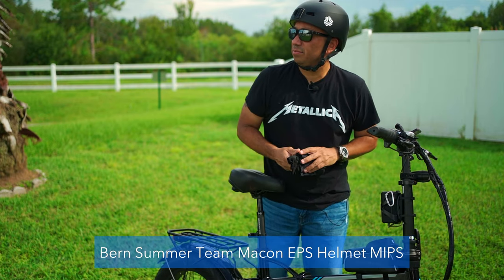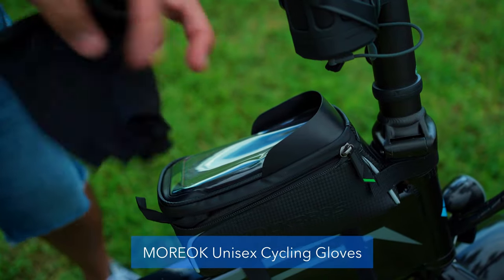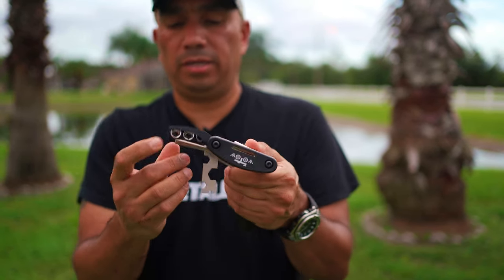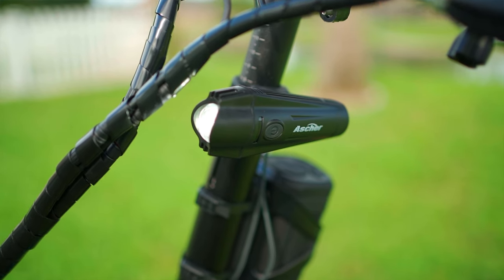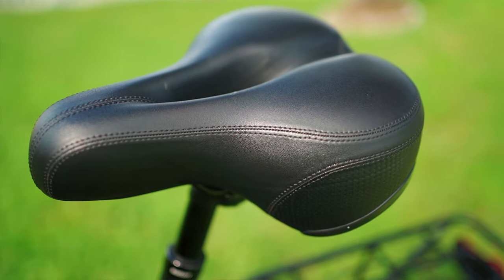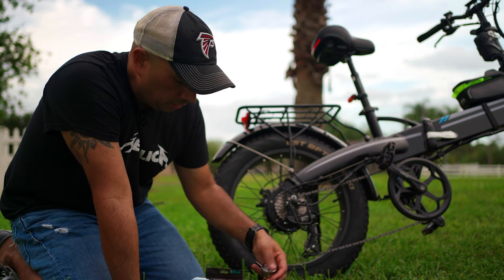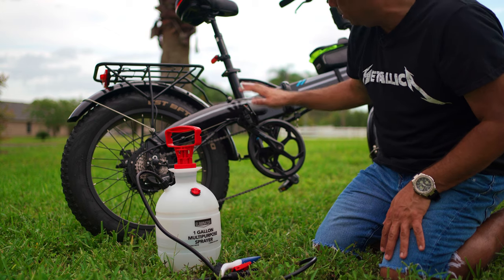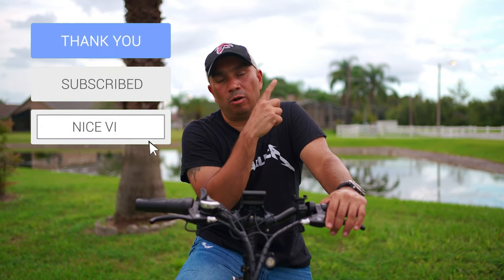My Electric Bike Accessories | Lectric XP Ebike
In this video, I'll go over all the accessories that I have purchased for my Lectric XP ebike. This is all completely optional, but there are a few accessories that I consider must-have. So check out what I've added to my bike and see if any of these might be something you might want to add as well.

Most of the accessories I have added to my ebike are budget-friendly and in my opinion, are well worth it. If you have any ideas or accessories for my bike, plus share them with us down in the comments sections.

I hope you find this video is helpful and informative. Below is the list of the accessories I have covered in this video. Please consider using those links for your purchases.

Accessories for my Lectric XP ebike:

✳️ Ascher Ultra Bright USB Rechargeable Bike Light Set

✳️ IPOW Comfort Bike Seat for Women or Men

✳️ Mongoose Bike Tube for Fat Tire Bicycles

✳️ MOREOK Cycling Gloves

✳️ DRIFT MANIAC DNP E-Bike Freewheel 7 Speeds 11-28

✳️ WOTOW Bike Multi-Function 16 in 1 Tool

✳️ SINGARE Tire Repair Kits

✳️ Park Freewheel Removal Tool

✳️ Portable Bluetooth 4.0 Speaker by CLEARON

✳️ ROCKBROS Bike Frame Bag

✳️ Satori Harmony LT2 Bike Bicycle Suspension Seatpost 31.6x350mm

*Alternative: GANOPPER Bicycle Suspension Seatpost 31.6x350mm

✳️ Cricut Premium Viny

✳️ Slime Tube Repair Sealant

✳️ Tactical Folding Pocket Knife

✳️ VEEAPE Portable Air Compressor Tire Inflator

✳️ KAC Overdrive Sport K2-RT

✳️ Roswheel 14541 Multifunctional Bike Rear Seat Cargo Bag

✳️ Ohuhu Bike Cover Waterproof XL/XXL for 2

This video was filmed with the following camera equipment:

🎥 Sony A7III

✳️ Sony 35mm F/1.8 FE lens

✳️ Gobe NDX 77mm Variable ND Lens Filter

🎤 COMICA BOOM X-D (D1 KIT)

🎥 Andycine C7 On-Camera Monitor

🔋 Artman Sony NP-FZ100 2-Pack Batteries